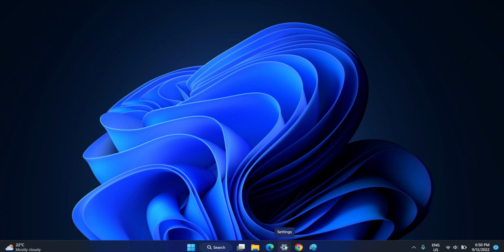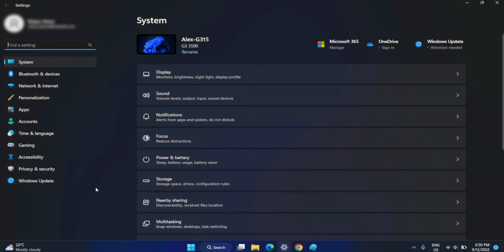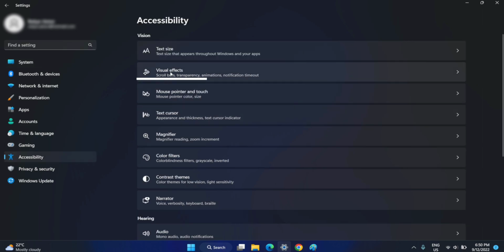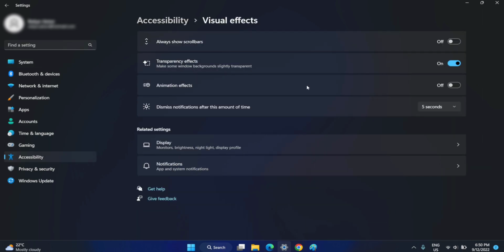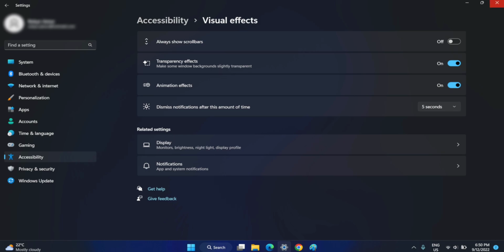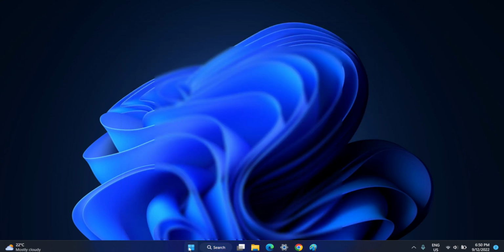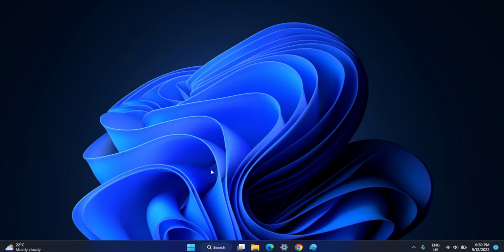Fix Windows 11 animations not working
Kids Life

Timestamps:

0:00 - Intro
0:10 - Animations turned off
0:20 - Solving the problem
0:45 - Animations turned on
0:55 - Start of Outro
1:06 - Full outro